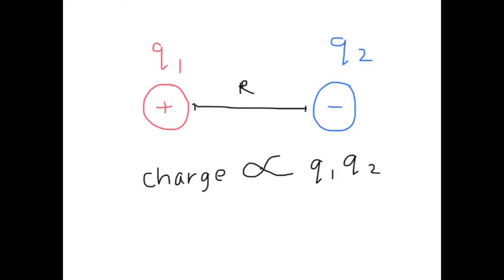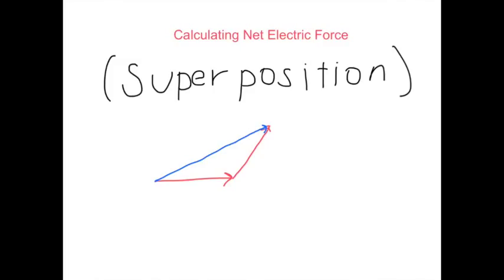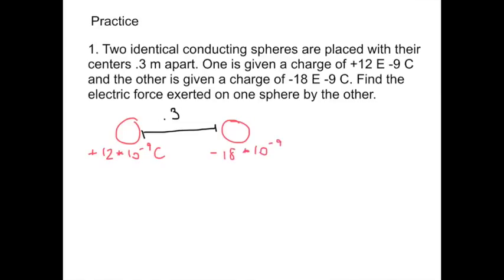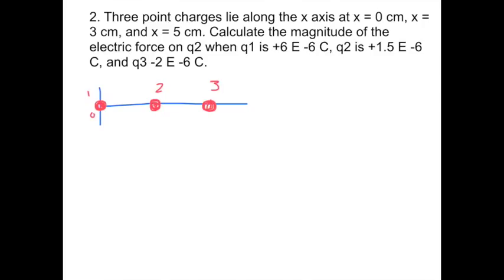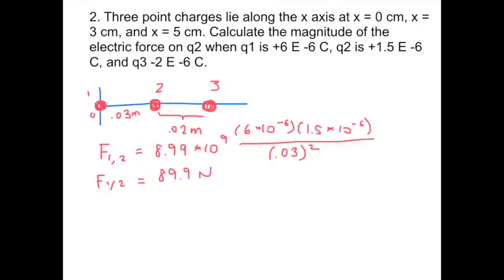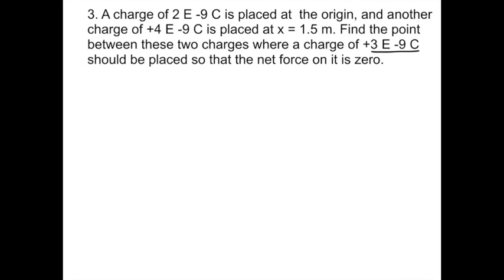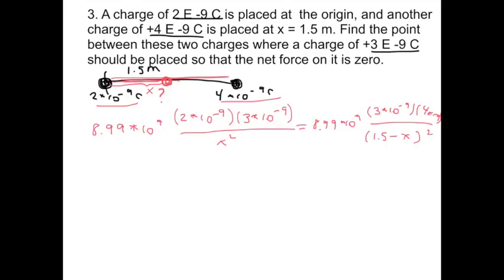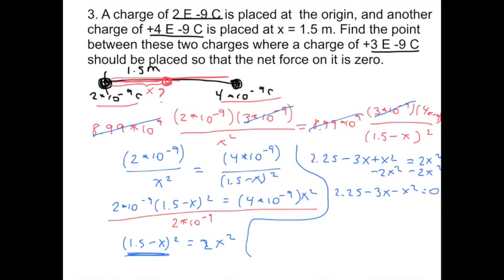AS Physics Chapter 16.2: Electric Force